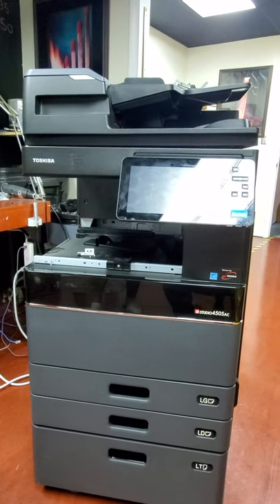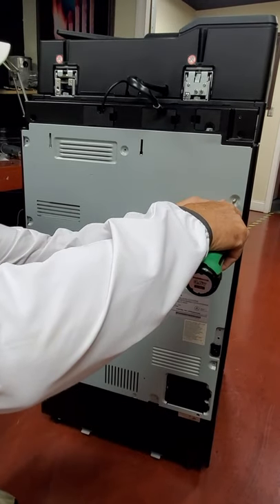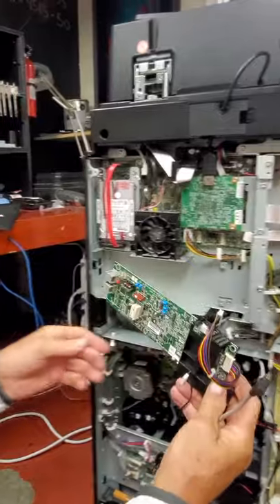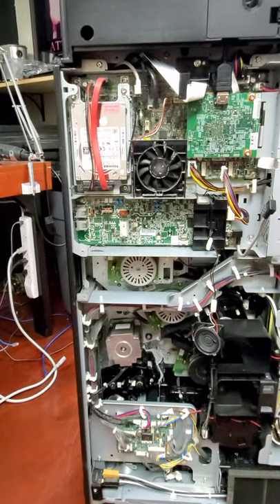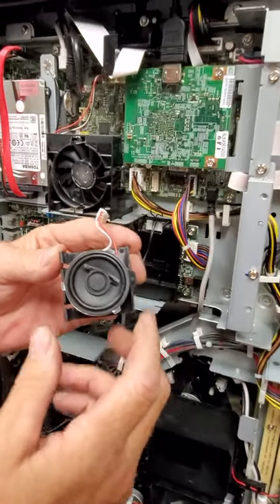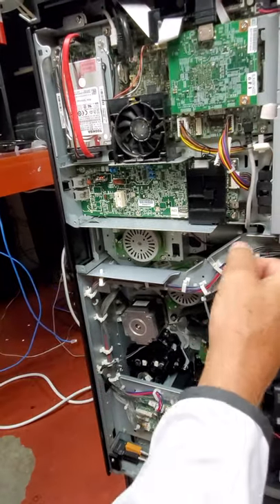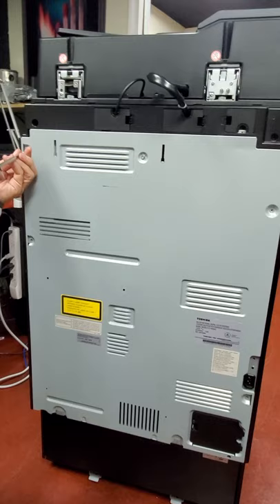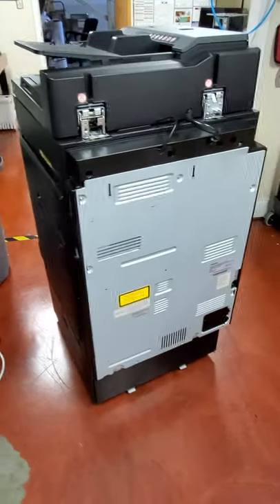Toshiba Fax Installation